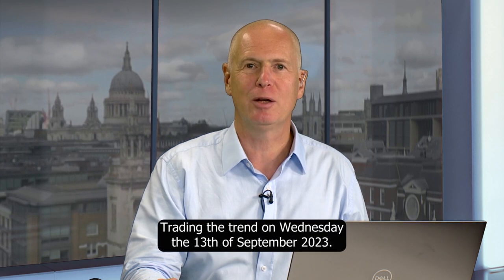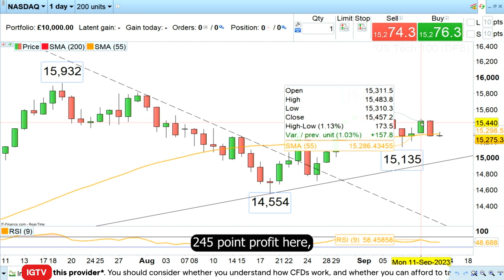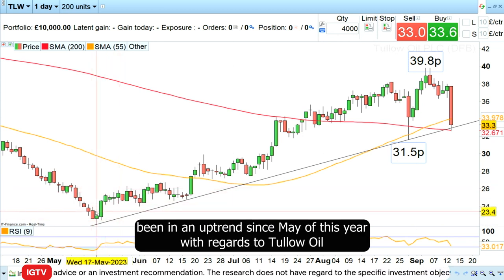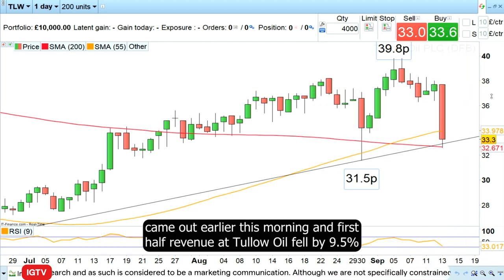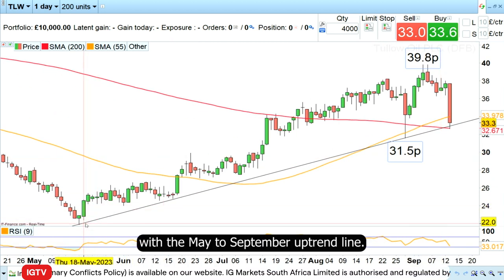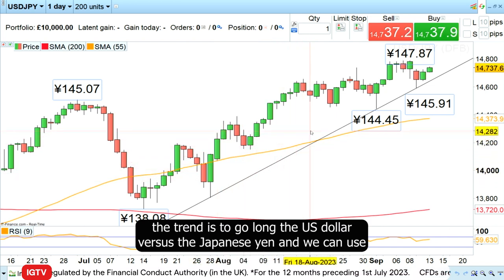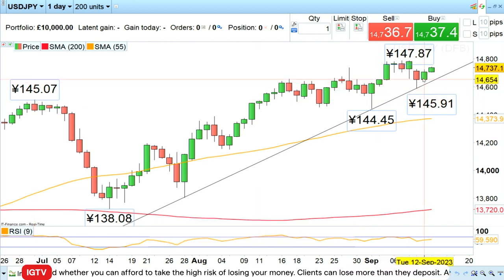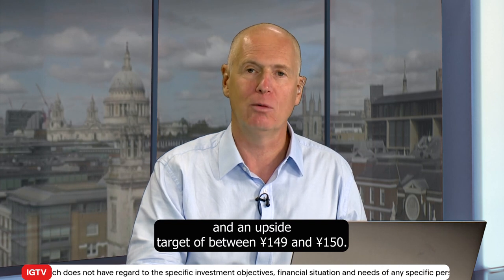Trading the Trend - 13 September 2023: long USD/JPY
Trading the Trend: long USD/JPY

USD/JPY has resumed its uptrend and Axel Rudolph would like to go long with an upside target of between ¥149 to ¥150 and a stop loss at ¥145.90.